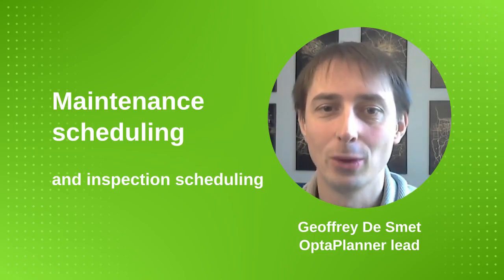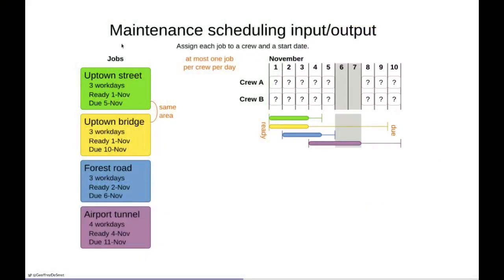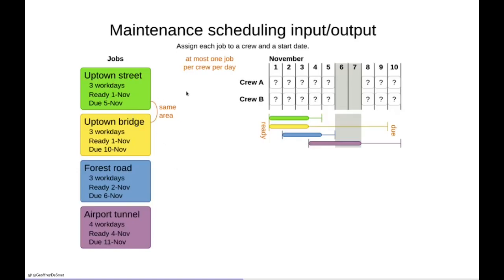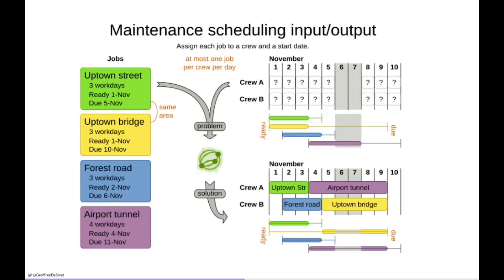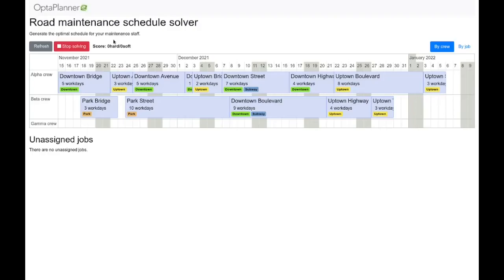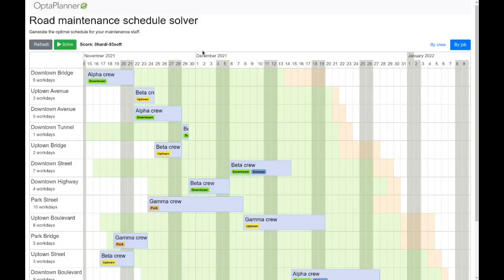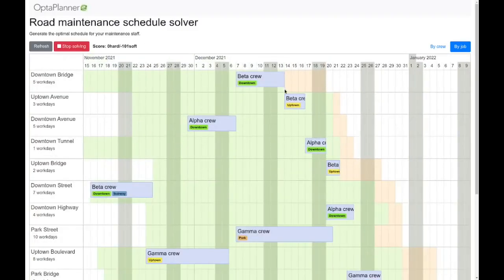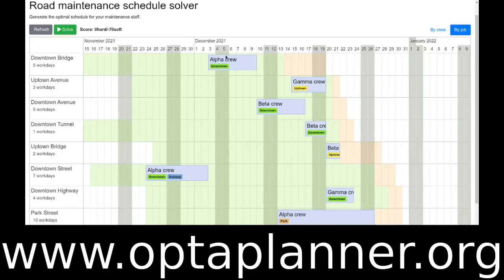Maintenance scheduling and inspection planning with OptaPlanner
Assign crews to maintenance jobs for roads, railroads, electricity grids, buildings, vehicles, airplanes, elevators or any other types of machinery.
Or assign inspectors to inspection jobs for bridges or schools.

00:00:00 Introduction
00:00:39 Problem
00:02:59 Solution
00:04:03 Demo
00:05:04 Ready/due date constraints
00:05:55 Delay risk reduction
00:07:43 Area constraint
00:09:08 Forward scheduling
00:10:47 JIT scheduling
00:11:55 Outro